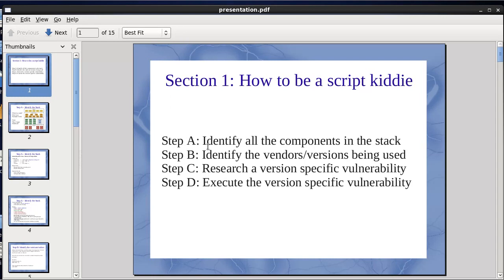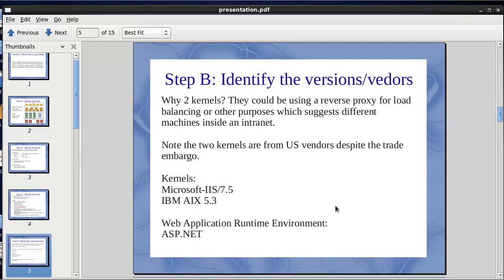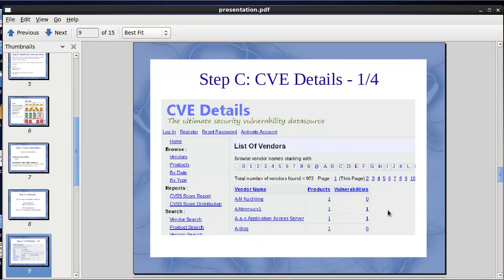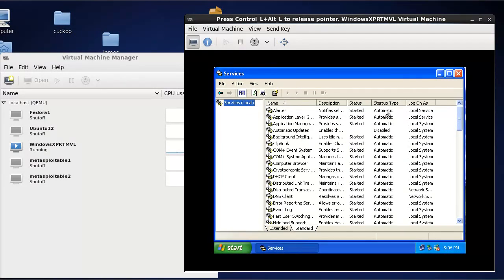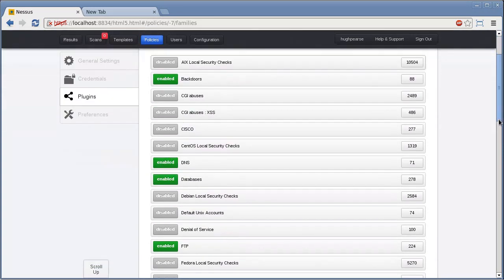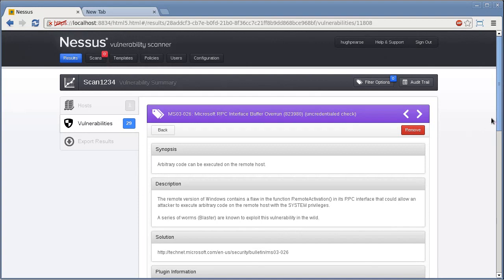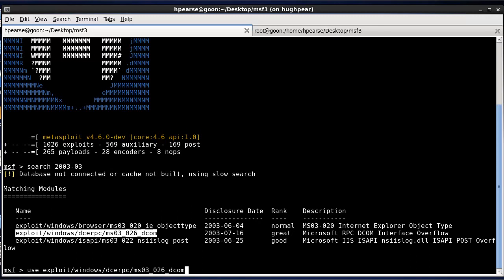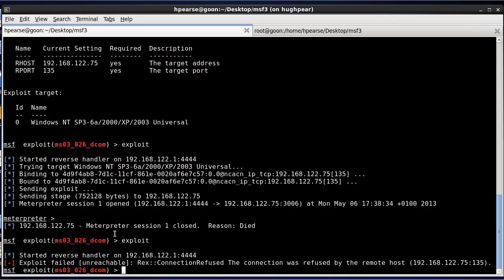How to be a script kiddie (nmap, nessus, metasploit)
How to be a script kiddie using tools like nmap, nessus and metasploit to discover vulnerabilities and use exploits.